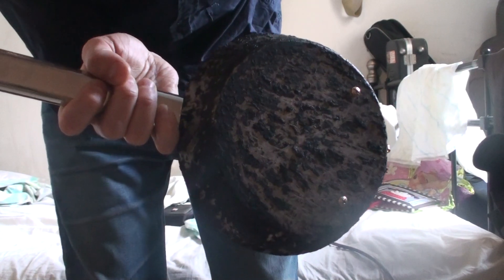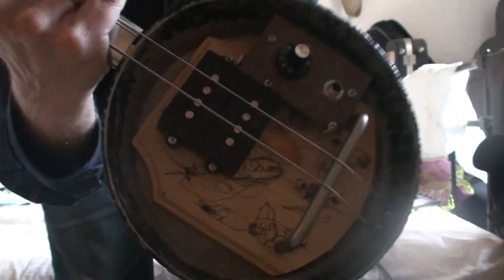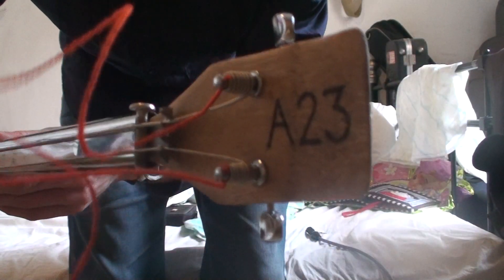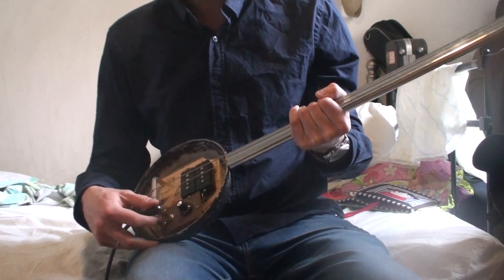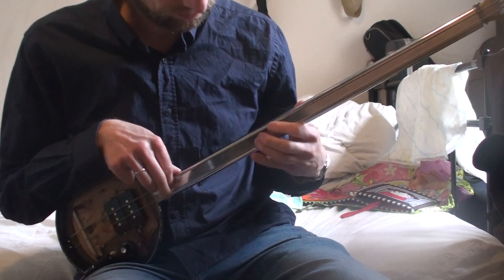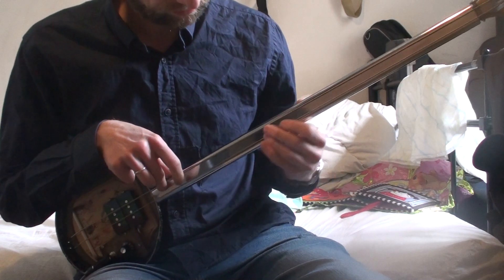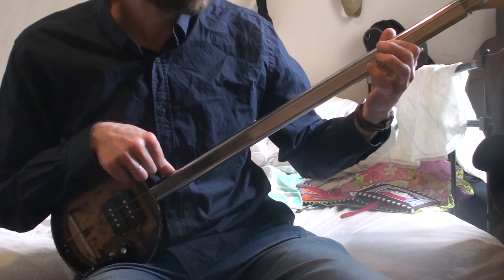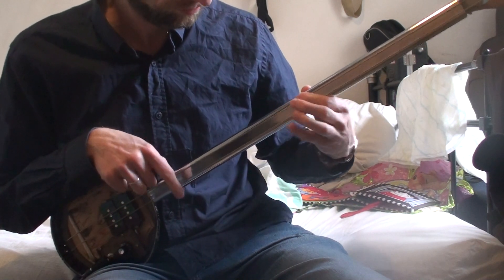Frying Pan fretless electric bass A23 model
Here's a successful DIY experiment with ready mades. The body is an old frying pan, the headstock is a wooden spoon, the nut is a fork, bridge is a handle and for the neck I've found a hollow metal chromed rod used in wardrobes for hanging clothes. Plus chineze P pickup and a pair of tuners. Tuned A-D with 26.5" scale. Still surprised how good it sounds.

Could you guess why I called it A23?